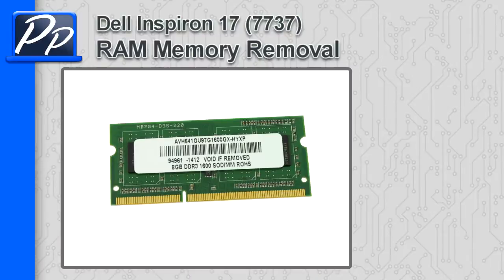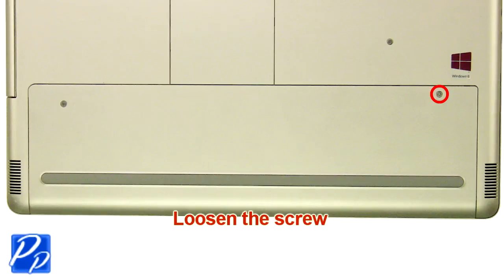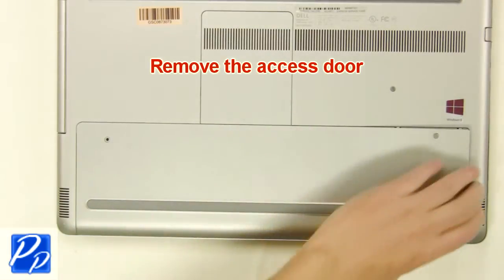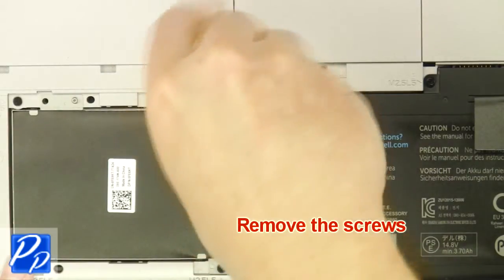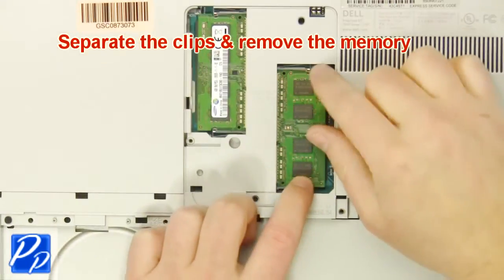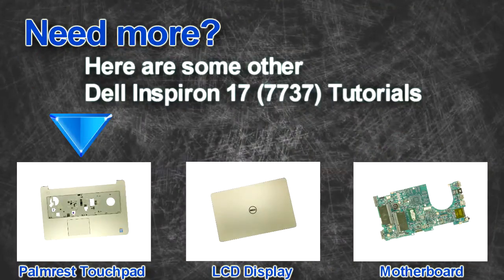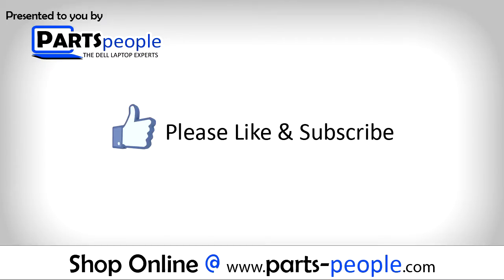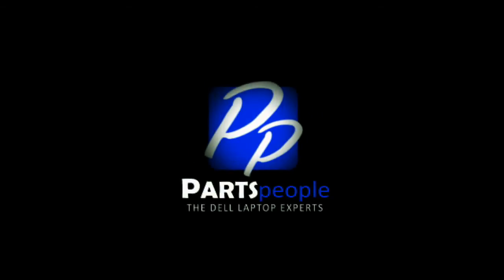Dell Inspiron 17 (7737) RAM Memory How-To Video Tutorial